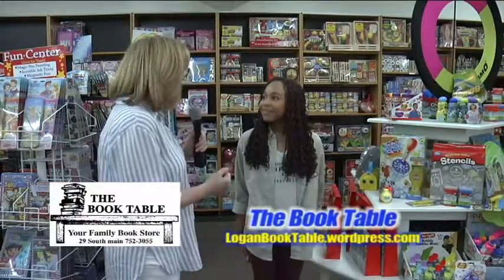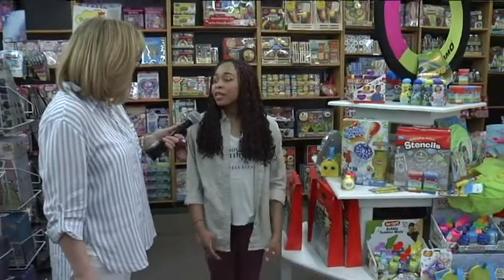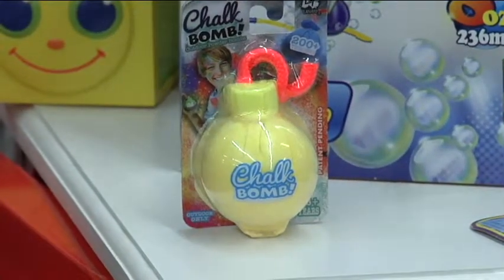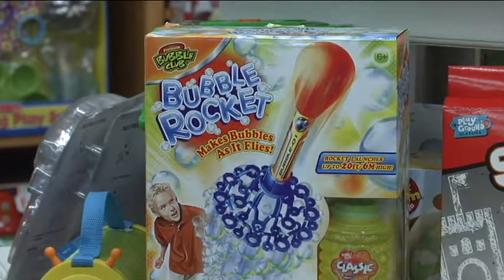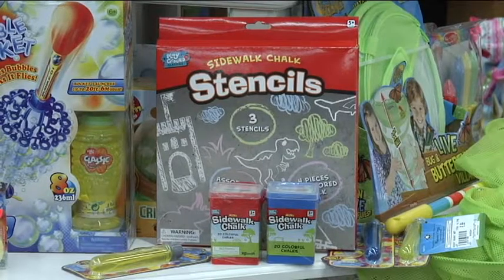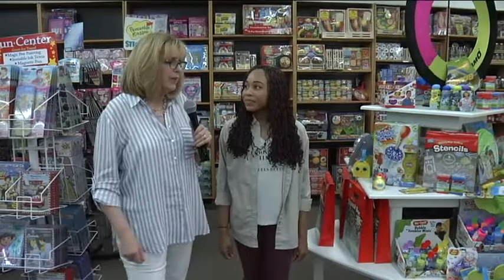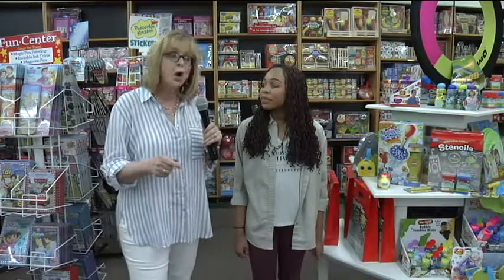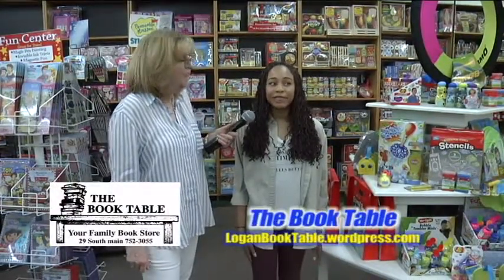Keeping the kids busy – The Book Table - Logan Bookstore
Jessica talks about Keeping the kids busy.

The Book Table is one of only 1,700 independent bookstores still operating in the United States, a number that is shrinking rapidly, but the Book Table is still going strong and serves the residents of Cache Valley and visitors from all over the world today.